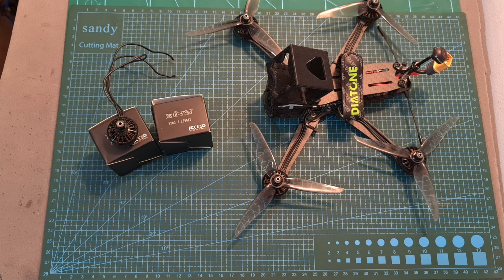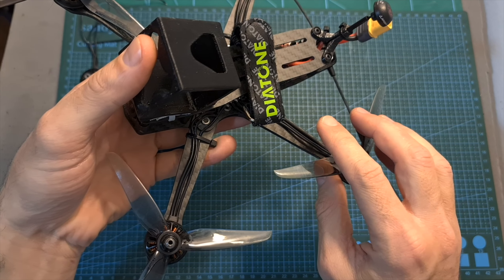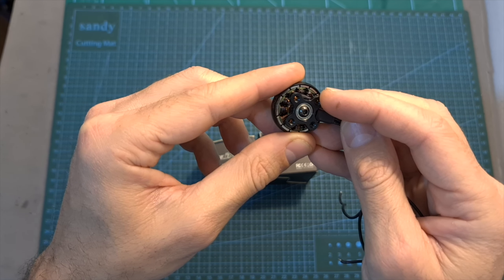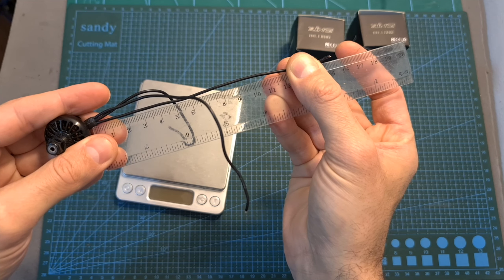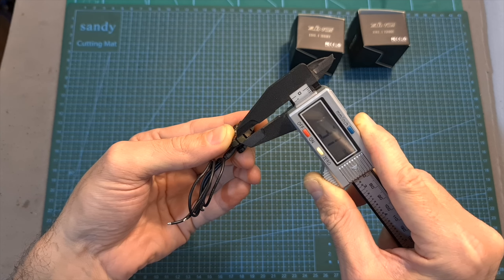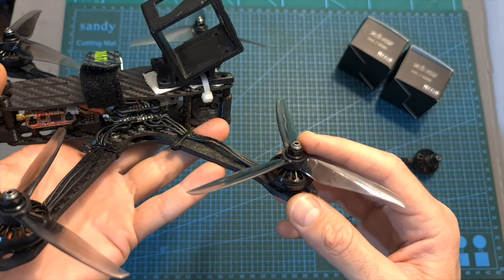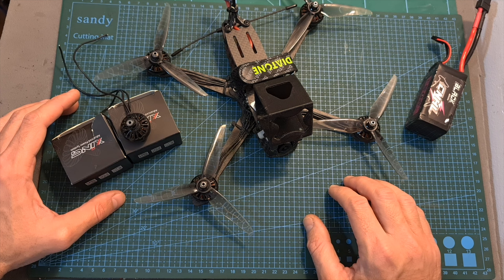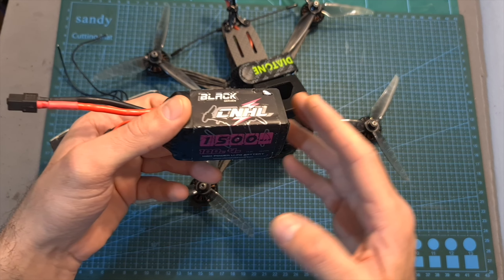iFlight XING 2203.5 Motors - Overview, Thrust Tests & Flight Footage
╠╗║╚╝║║╠╗║╚╣║║║║║═╣ I Really Appreciate Your Support!

Description:

iFlight XING 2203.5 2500KV 6S / 3600KV 4S Brushless Motor Unibell for Freestyle RC Drone FPV Racing

Specification:
Brand Name: iFlight
Model: XING 2203.5
Item Name: 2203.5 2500KV 6S / 3600KV 4S Brushless Motor
KV: 2500KV / 3600KV ( Optional)
Quantity: 1 PC
Version: CW Screw Thread
Input Voltage: 6S @ 2500KV ;
                       4S @ 3600KV
Configuration: 12N14P
Stator Diameter: 22mm
Stator Length: 3.5mm
Shaft Diameter: 5mm
Wire length: 22AWG 150mm
Mounting pattern: 16*16mm
Motor Dimension: 28.3x15.6mm (Dia*Len)
Weight: 22g
Idle Current(10) @10V:  0.8A@ 2500KV; 0.72A@3600KV
Max. Con. Power (180S): 590.9W@2500KV;491.4W@3600KV
Internal Resistance: 109mΩ@2500KV; 61.7mΩ@3600KV
Max. Current (180S): 25.22A@2500KV; 30.71A@3600KV

Features:
- 5mm outer titanium alloy shaft
- Japanese NSK φ9*φ9*4 bearings
- N52H curved magnets
- Motor wires protected
- Dynamically balanced

Package Included:
1x XING 2203.5 Motor
1x M5 Flanged Nylon Insert Lock Nut
4x M3*6 Screw